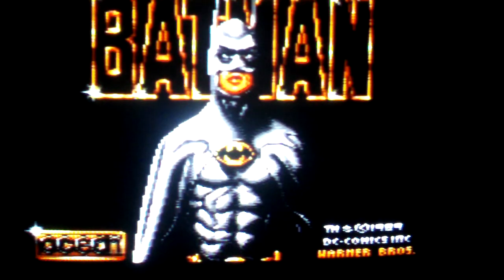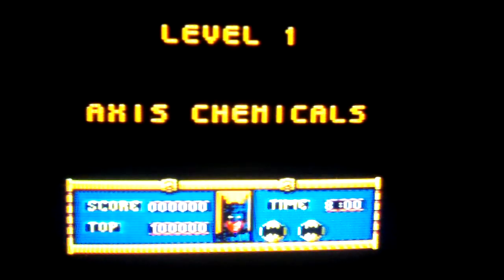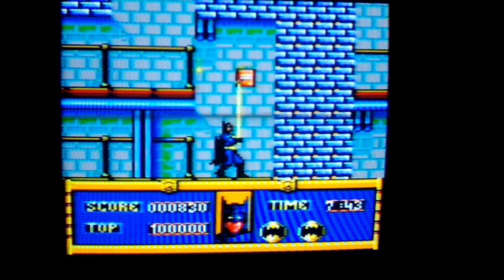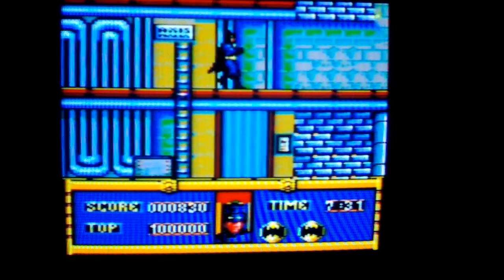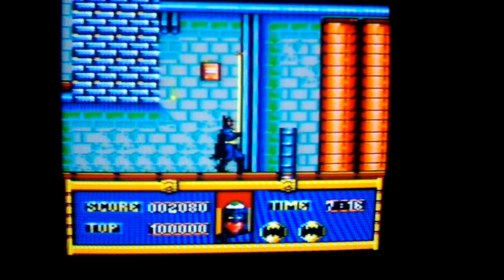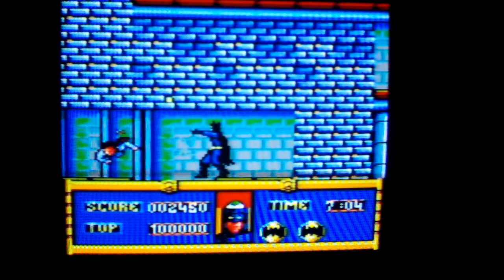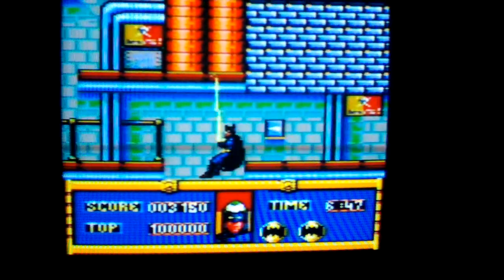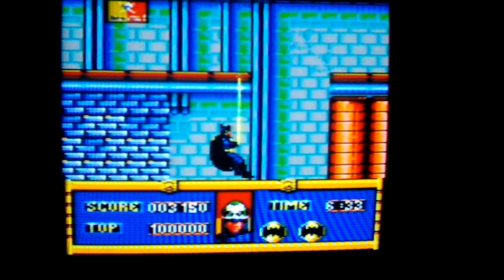Batman Gx4000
Yes its another Gx4000 game, this time Batman